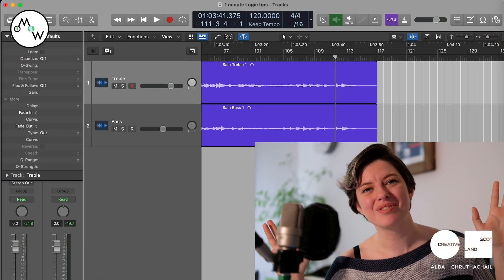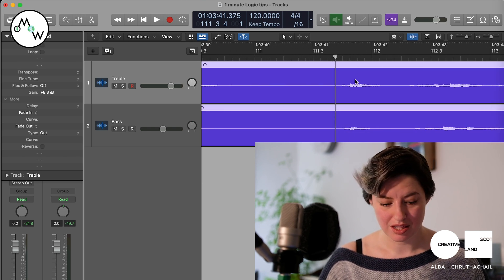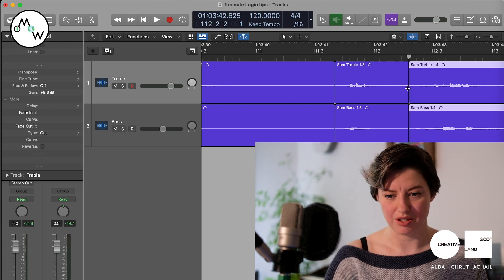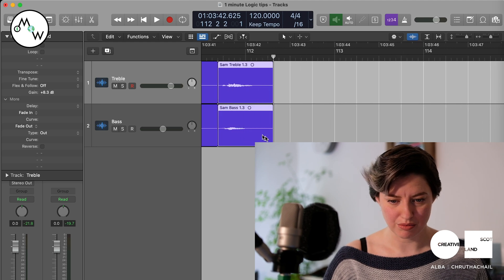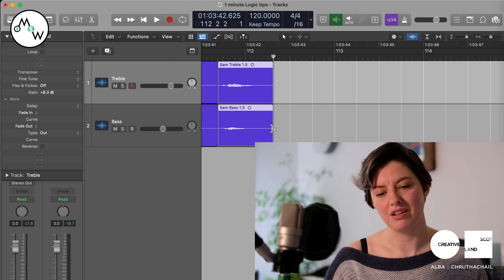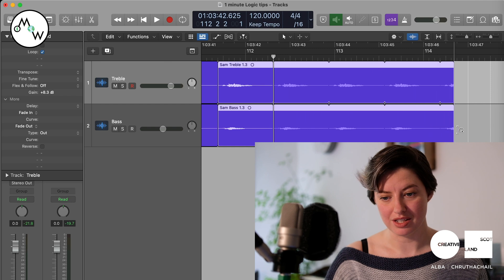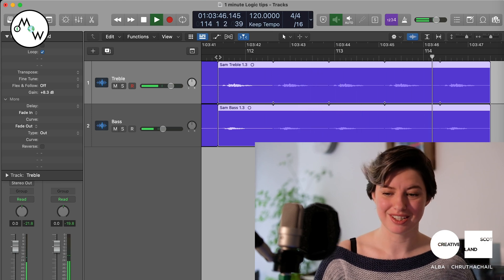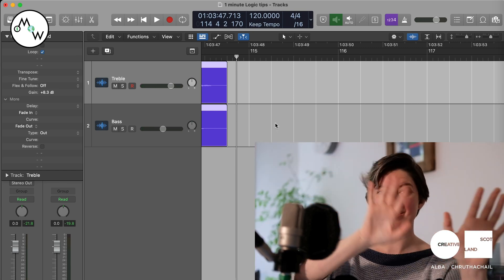How to loop audio - 1 minute LOGIC tips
Hi everyone, I'm Lucia from One Mic One World.

If you are new to Logic Pro X and you want to find simple information and shortcuts easily, without having to trawl through loads of 10 minute videos or read excessive information, then this is the series for you!

In this video, discover how to loop an audio clip in Logic Pro X.